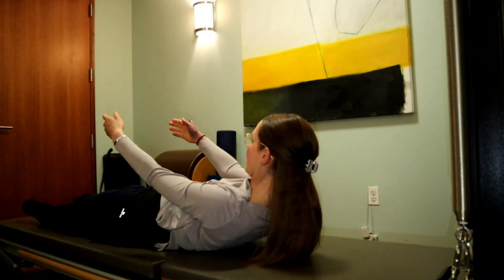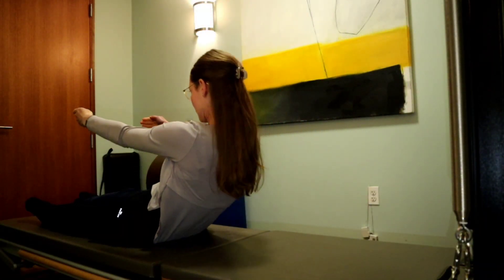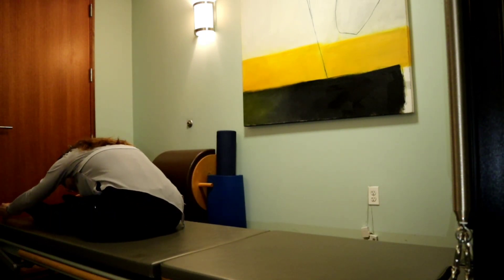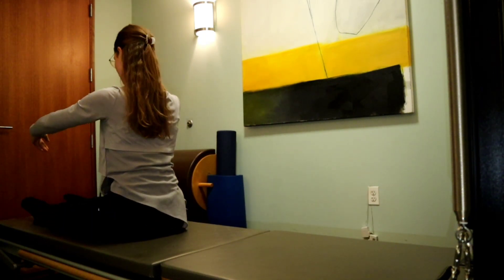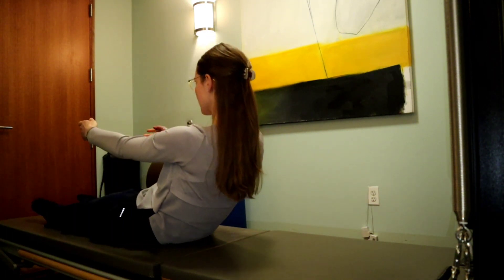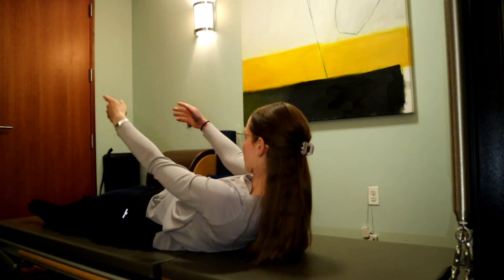When Not To Follow The Instructor In Group Pilates Classes | Presley Pilates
I was recently teaching a mat based group class and even though the class was filled with long time students, familiar faces and expect Pilates class participants, we had to pause and review an important rule. When not to follow the instructor.

About Timea Presley

Timea is a Pilates Teacher Trainer and Master Instructor with over 20 years of experience teaching and managing Pilates programs in the United States and Europe. Timea leads the Presley Pilates Comprehensive 500 hour Teacher Training Program and teaches Private Clients and seminars for Presley Pilates. She specializes in Post-Rehabilitation Conditioning, Injuries and Special Populations and somatic awareness through Pilates.

Timea is faculty member at The Washington School of Ballet, and has taught courses at The Smithsonian Institute, The World Bank, The IMF, FBI Headquarters in Washington DC, and many other prestigious organizations.

Connect with Timea Presley